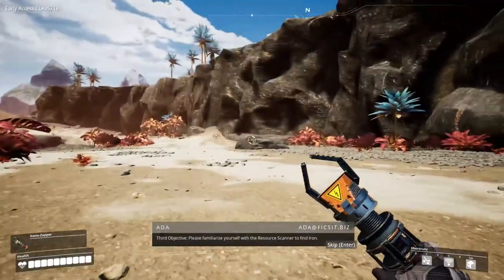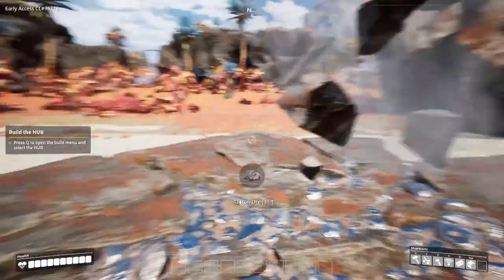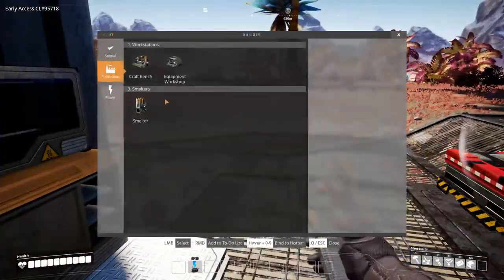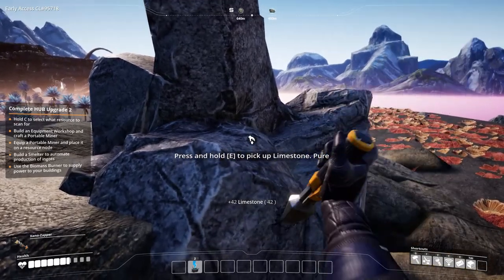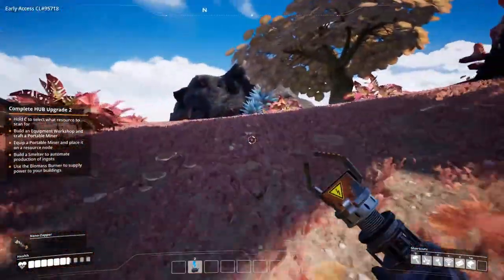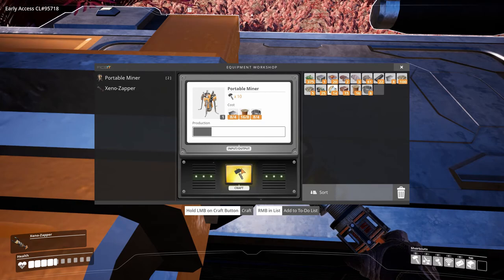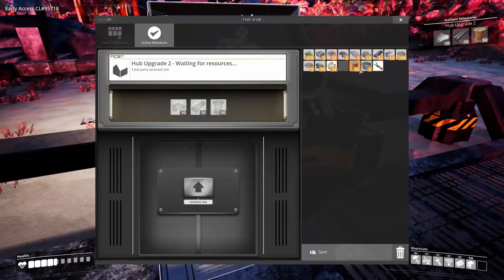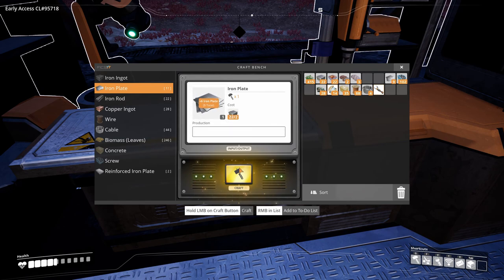Satisfactory Rocky Desert World - Ep1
In this first episode of our Satisfactory gameplay, we are starting on a new rocky desert world.
in ep 1 We are getting started to set up the basics factory and discover this great looking world step by step. Join me in this great adventure.

HANG OUT WITH ME ON TWITCH